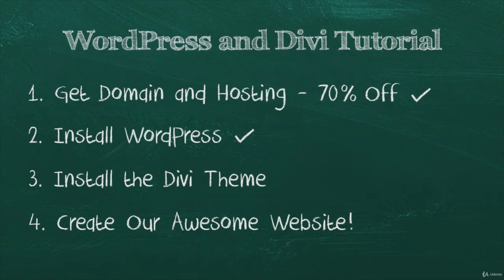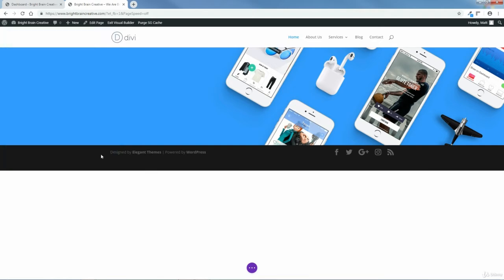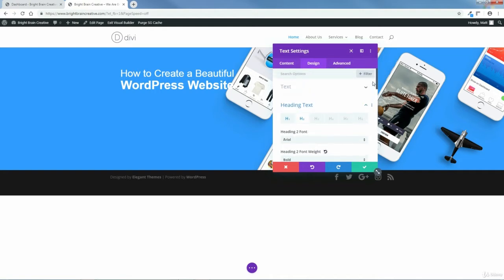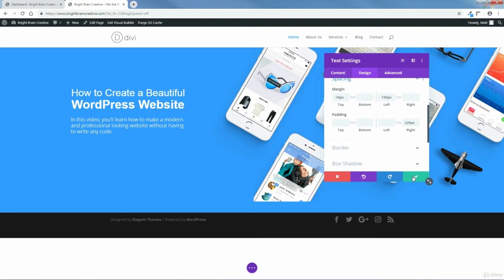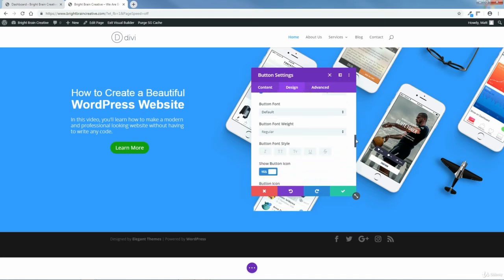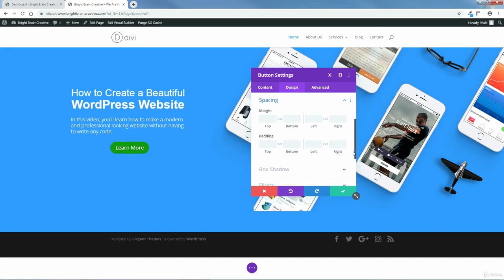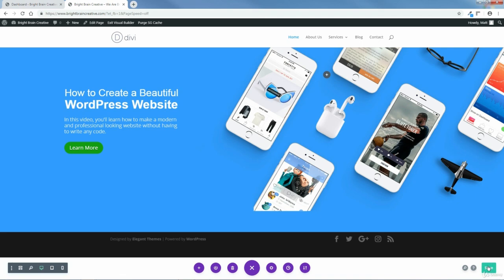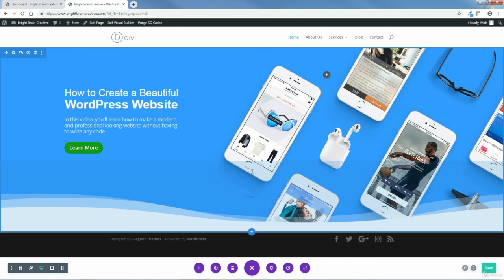Creating the Homepage Header Section in Wordpress website using Divi theme